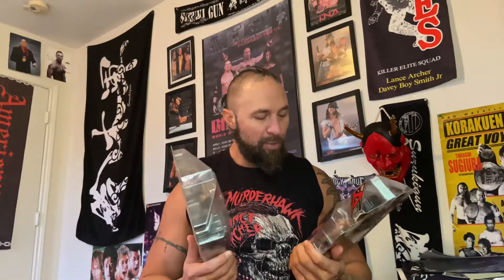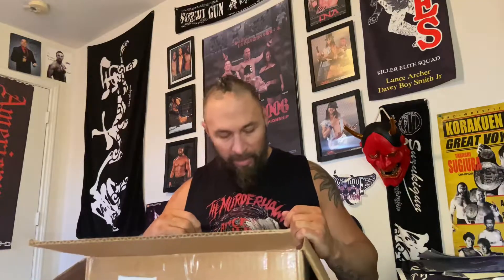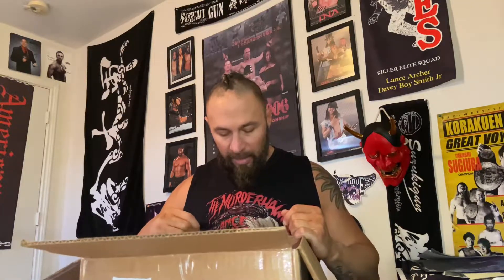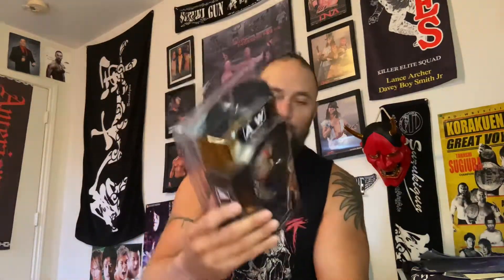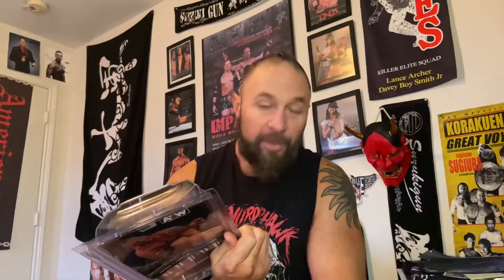Murderhawk Mini Me!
I un box my first aew Unrivaled Series 7